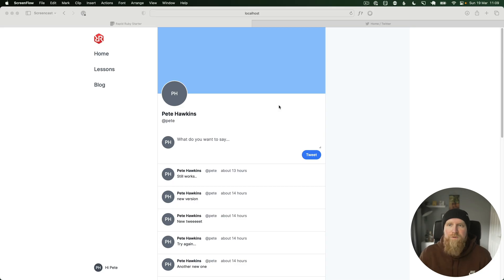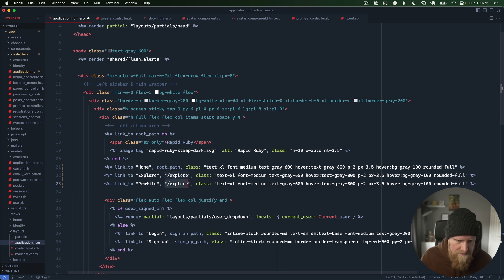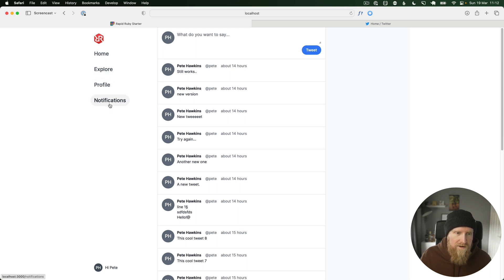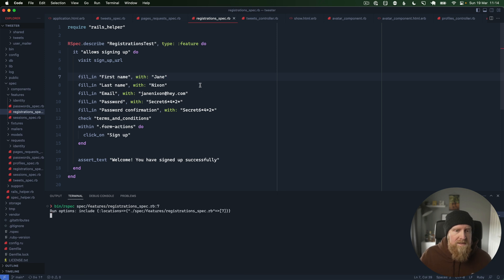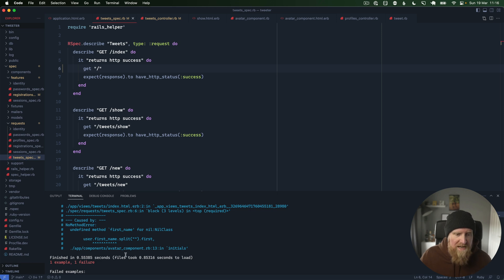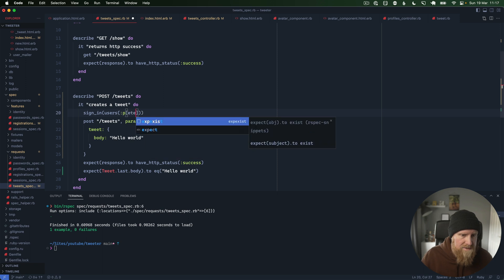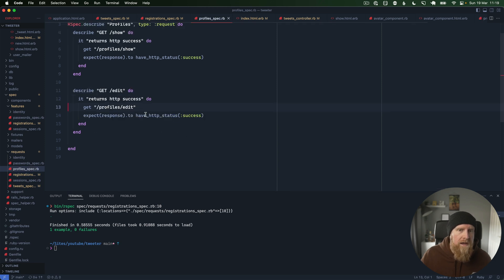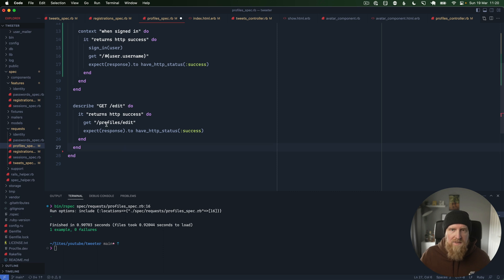Course preview: RSpec + refactoring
We’ve been moving quite fast so far, so in this episode, we’ll get the navigation menu items set up and take a moment to refactor the RSpec tests and get them back to green.

PRE-ORDER For access to 6+ episodes right now!